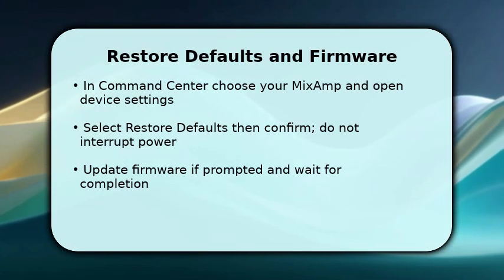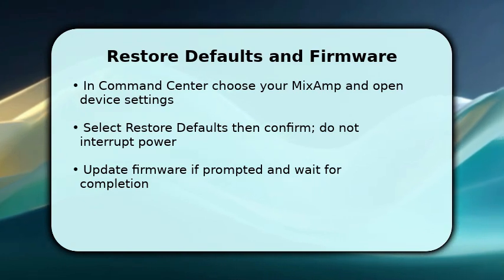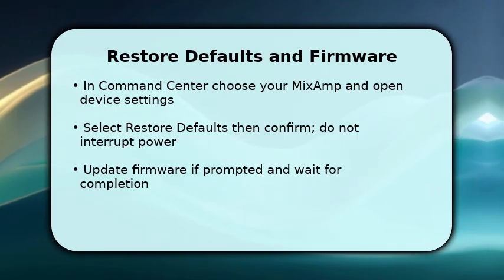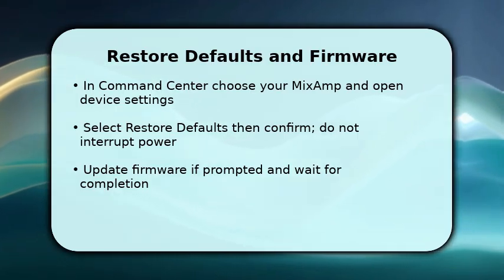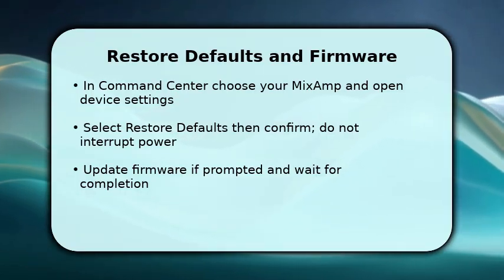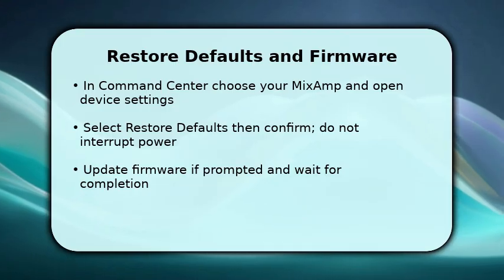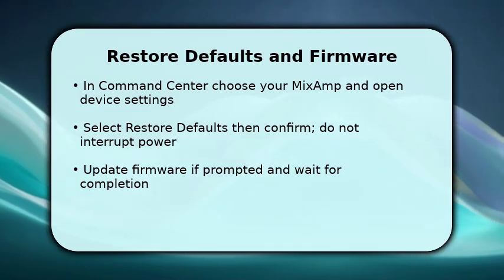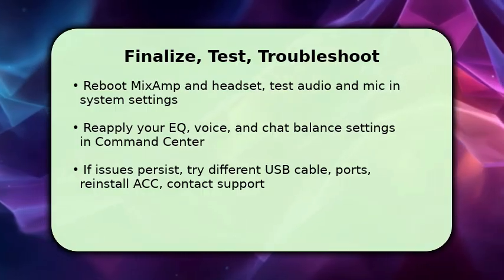How to Reset Astro A40 - Full Guide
How to Reset Astro A40 - Full Guide | 🔒 Surfshark VPN Deal — Stay private and secure. $1.99/mo + 3 Months Free ▸

Learn the step-bythy process to reset your Astro A40 smartwatch with our comprehensive guide. Discover how to restore factory settings, troubleshoot common issues, and ensure optimal performance for a seamless experience.

reset astro A40, factory reset astro watch, troubleshooting Astro A40, Astro smartwatch guide, restore factory settings on Astro, fixing common issues with Astro, how to use your Astro effectively, step-by-step Astro repair, resetting devices like the Astro